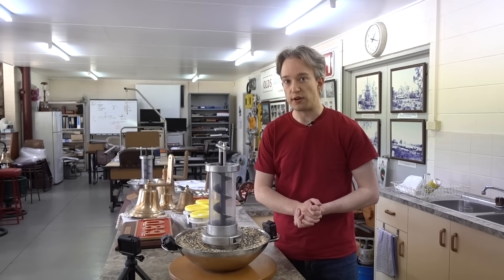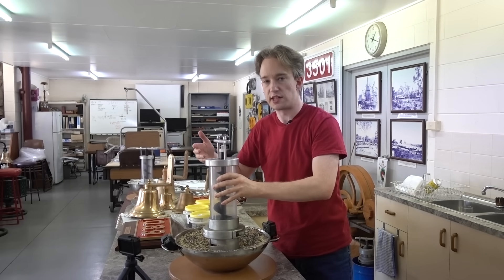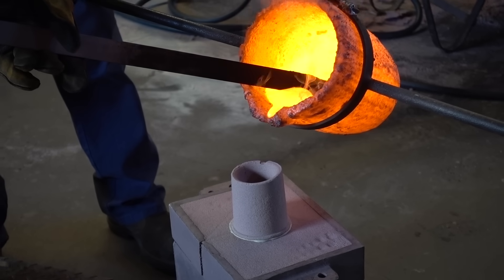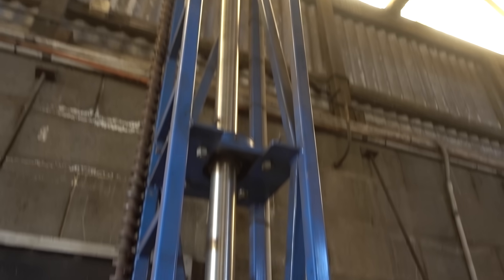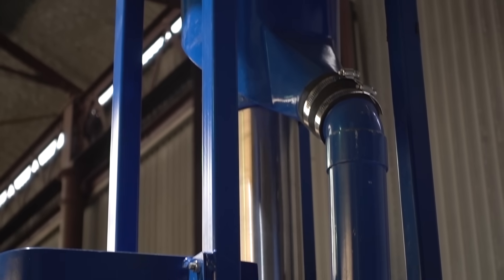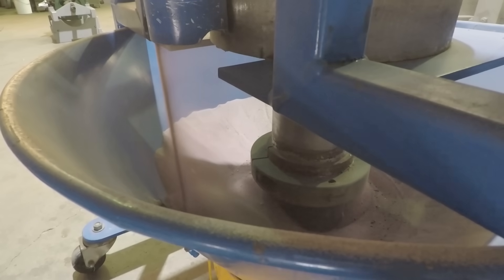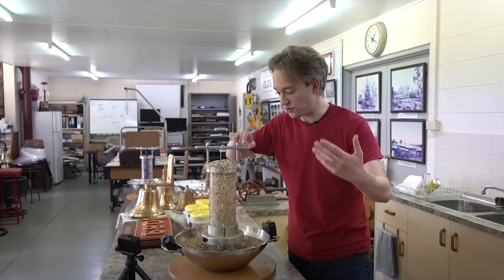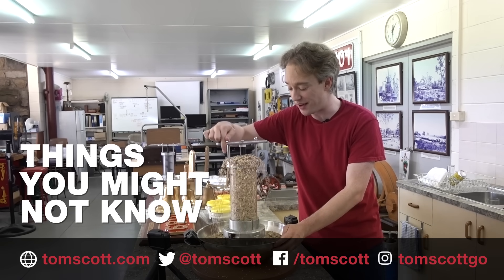Mr Olds' remarkable elevator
Olds Engineering, a traditional workshop and foundry, sits in Maryborough, Australia. It's not the sort of place you'd expect to find a new industrial invention in the 21st century: and yet the Olds Elevator, patented by Peter Olds, is just that.

and on Instagram as tomscottgo